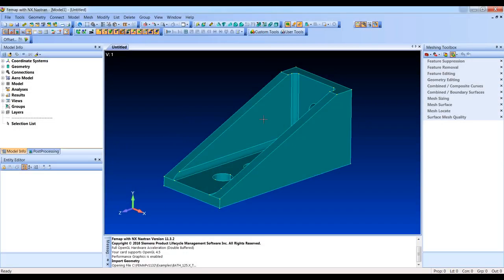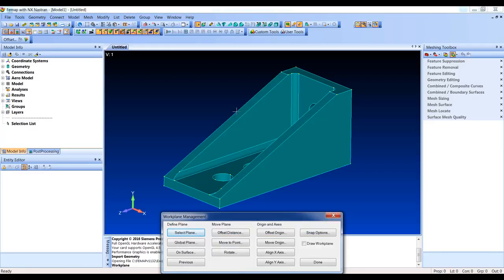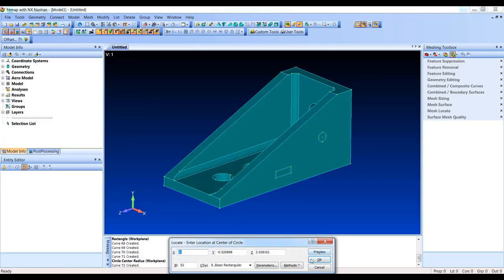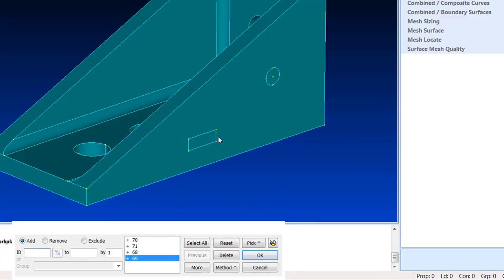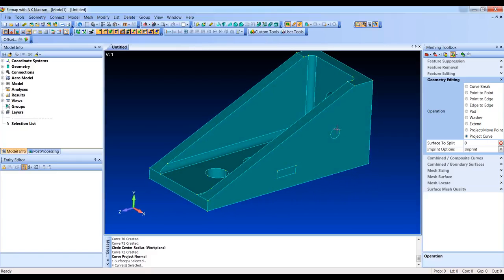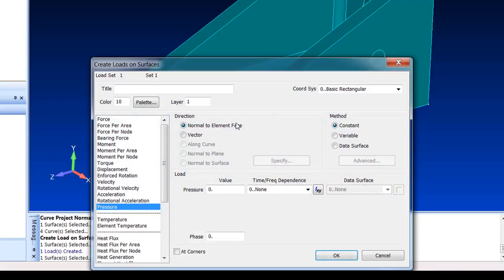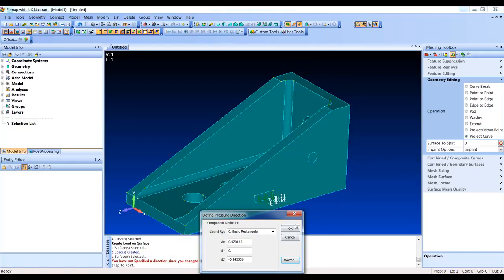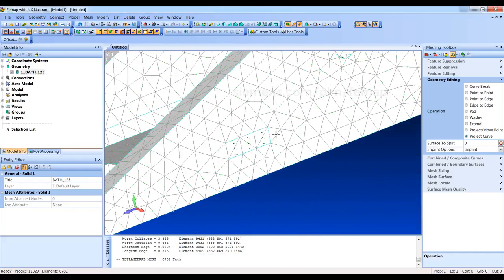Femap Tips & Tricks - Applying Regional Loads